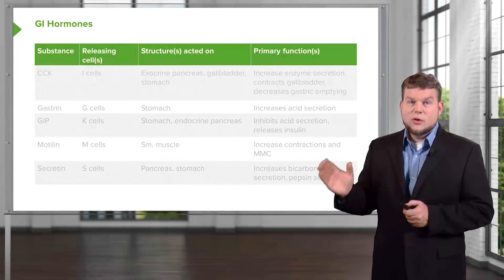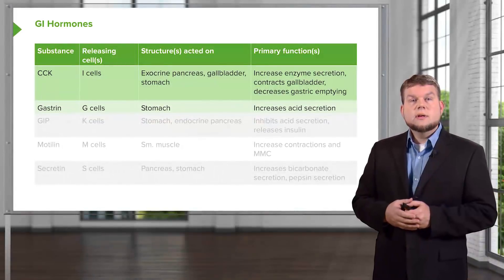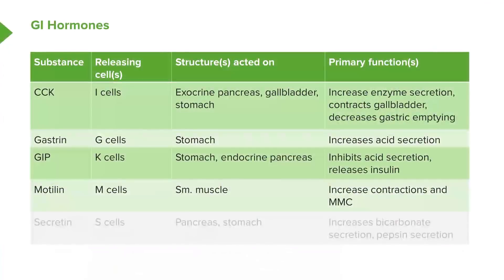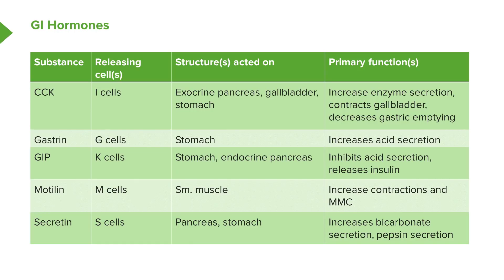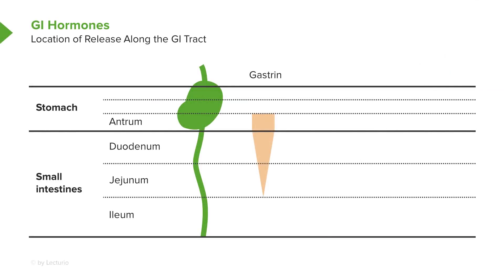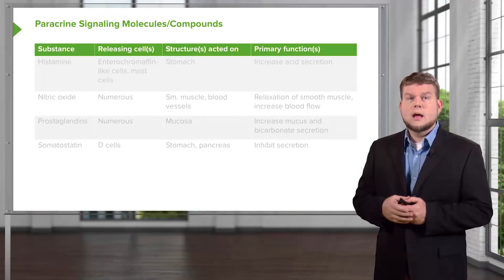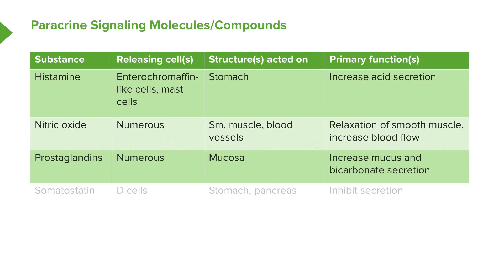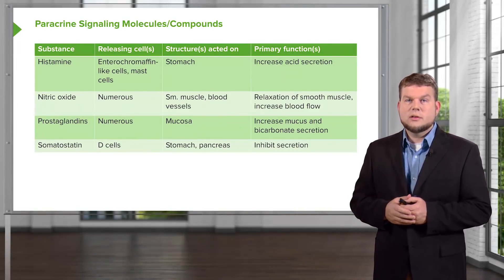Gi Hormones: Gastrointestinal System – Physiology | Lecturio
This video “Gi Hormones: Gastrointestinal System” is part of the Lecturio course “Physiology” ► WATCH the complete course

► LEARN ABOUT:
- Overview and Functions of Gi Hormones

► THE PROF: Thad Wilson is a Professor of Physiology and has been teaching medical students for more than a dozen years at Colleges of Medicine in Philadelphia, PA (Drexel University); Athens, OH (Ohio University), and Indianapolis, IN (Marian University). He has worked extensively developing and improving medical curriculums, as well as serving in leadership roles as a Medical Physiology course director and Organ System team leader. Professor Thad Wilson has been awarded multiple medical school teaching awards and previously was involved in both question writing and question reviewing for national board exams in the health sciences.

► LECTURIO is your single-point resource for medical school:
Study for your classes, USMLE Step 1, USMLE Step 2, MCAT or MBBS with video lectures by world-class professors, recall & USMLE-style questions and textbook articles. Create your free account now

► READ TEXTBOOK ARTICLES related to this video:
Autonomic Nerves of Abdominopelvic Organs